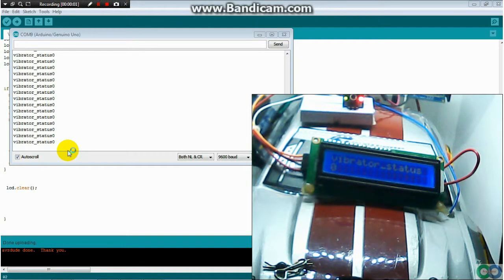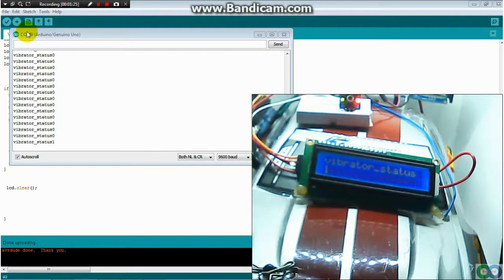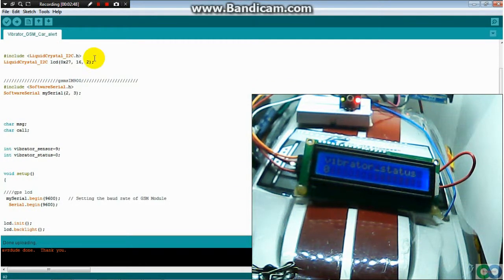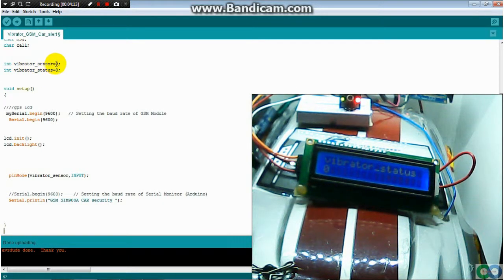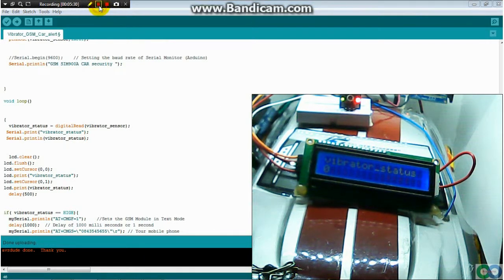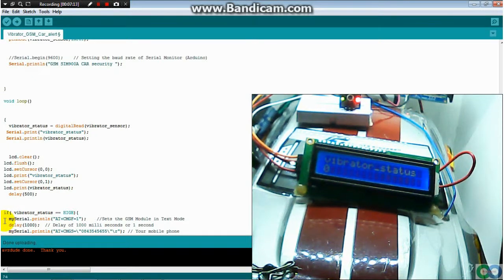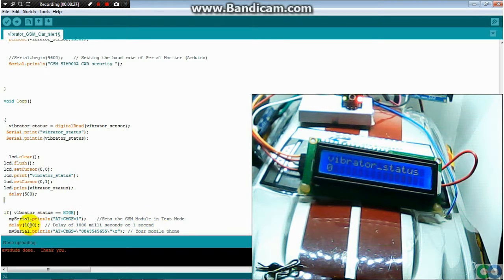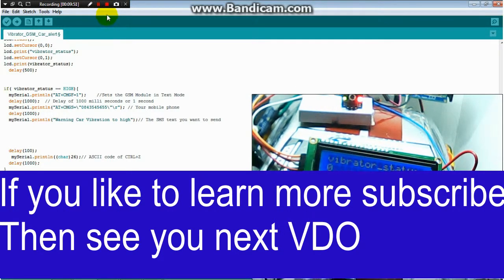GSM Sim900A cars security alert vibration too high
Combination
Arduino UNO
Sim900A
Vibrator sensor
I2C LCD

Explain Sim900A AT command send message
Explain If .